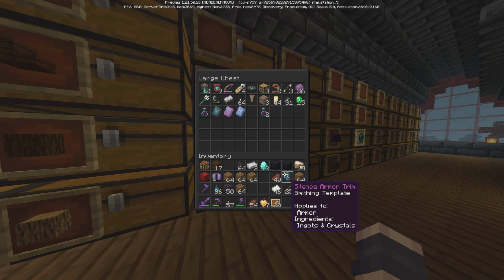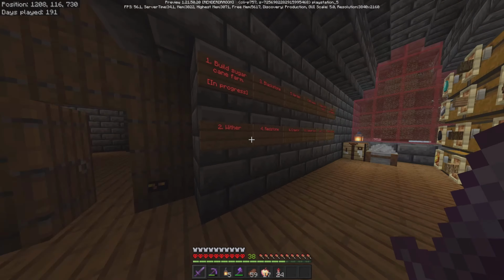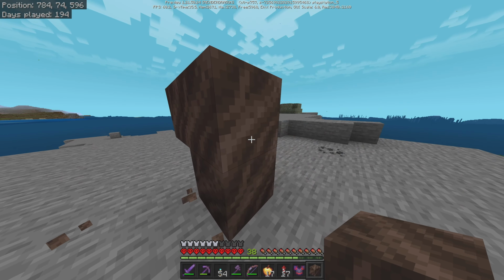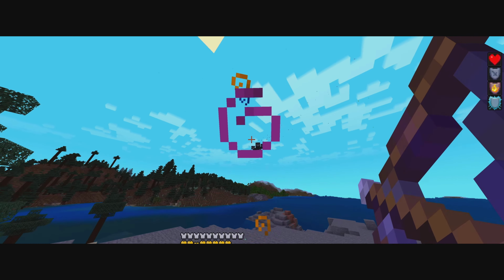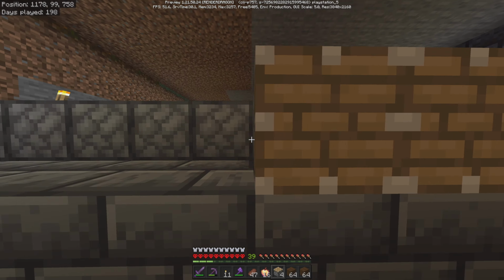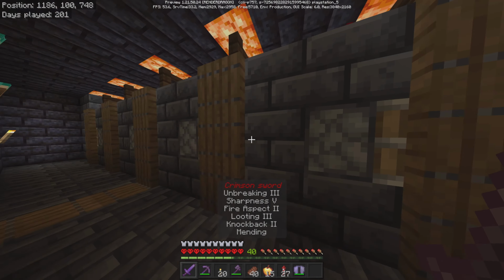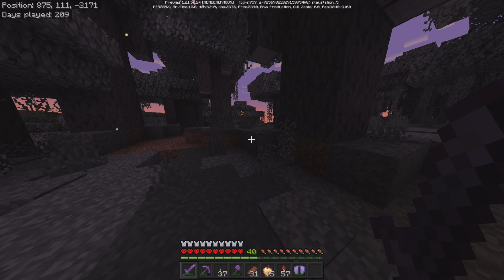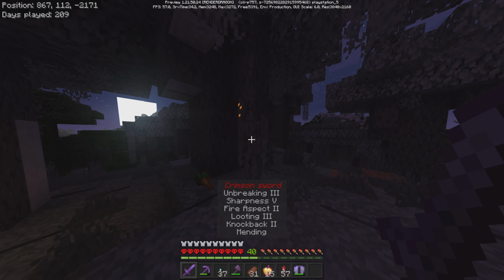I brought the creaking to my home in hardcore Minecraft, and other stuff.